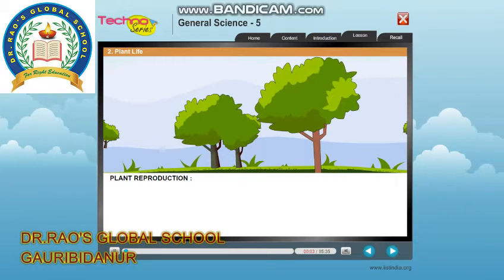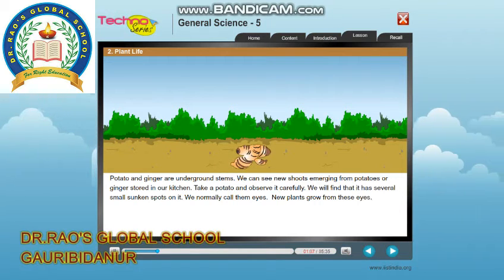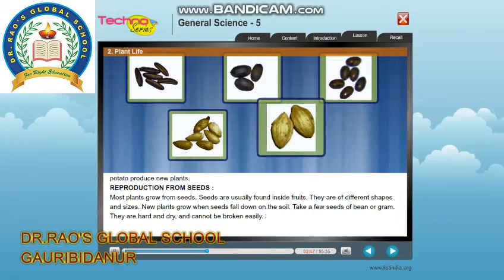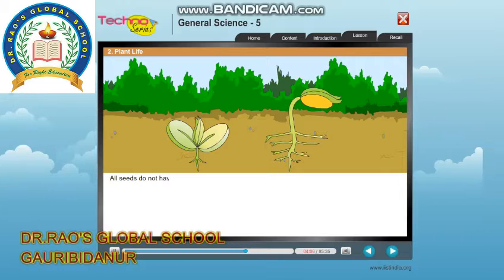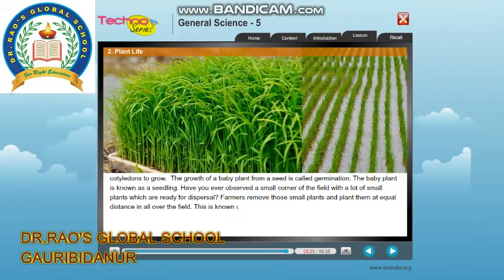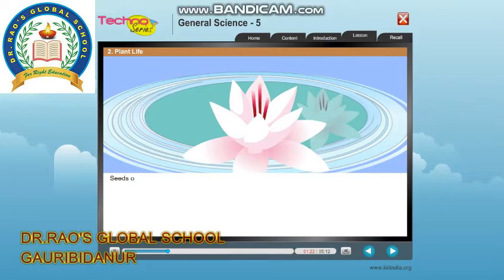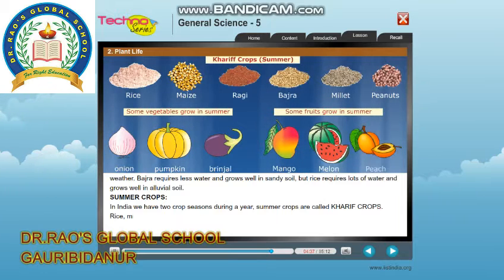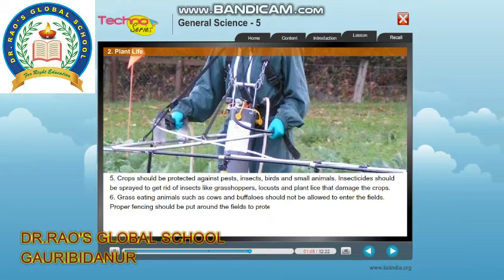5th Std Science Plant Life